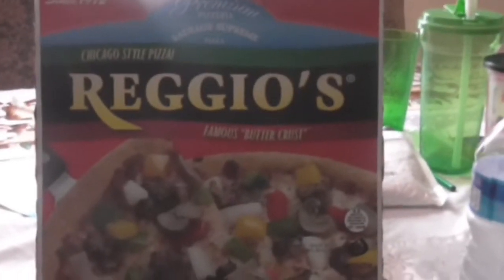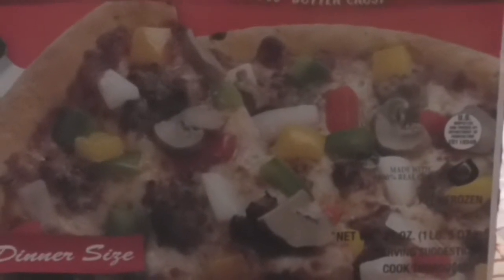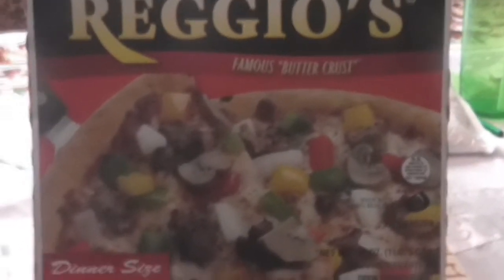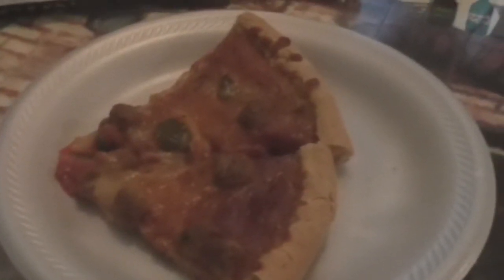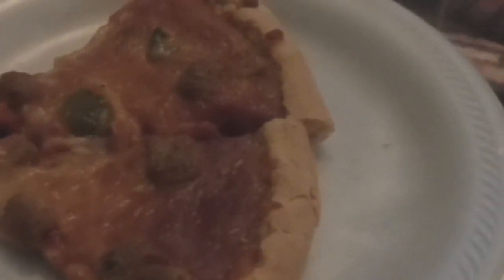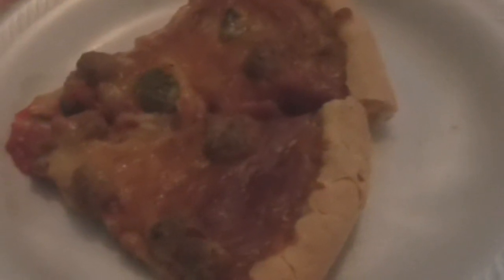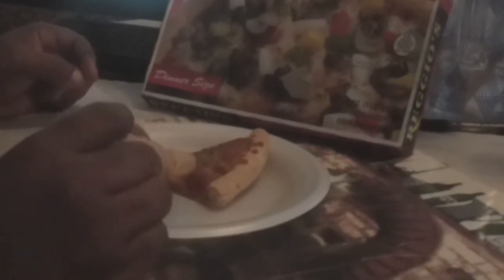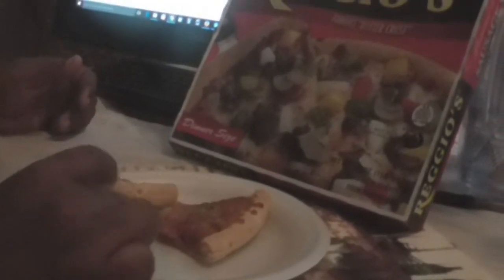Reggio's Chicago Style Pizza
Send Mail
Marcus